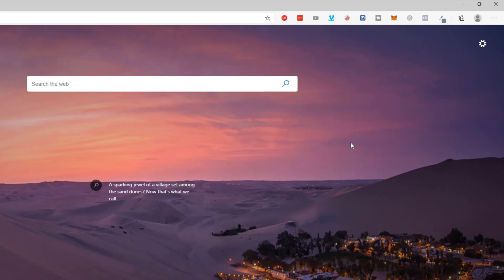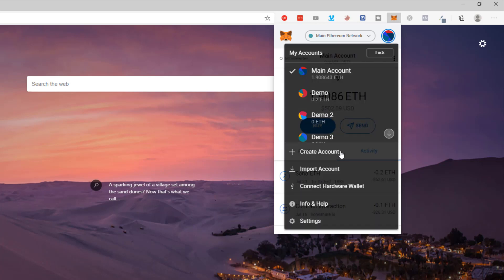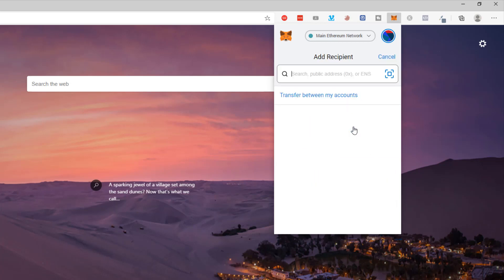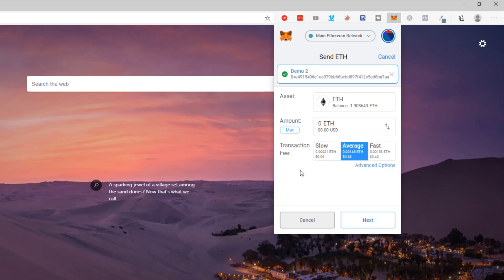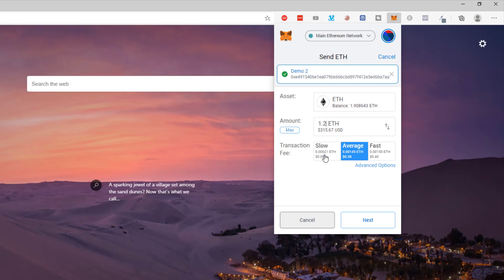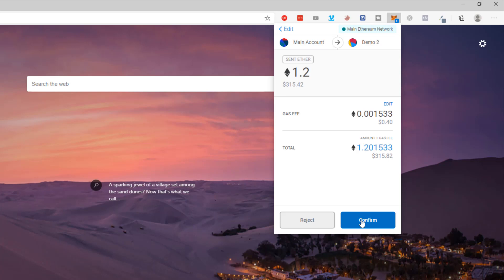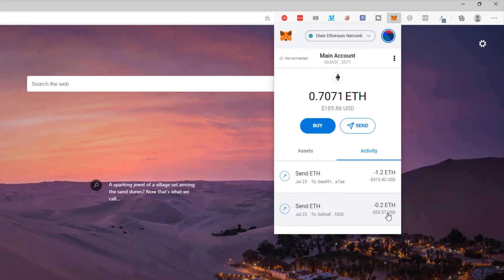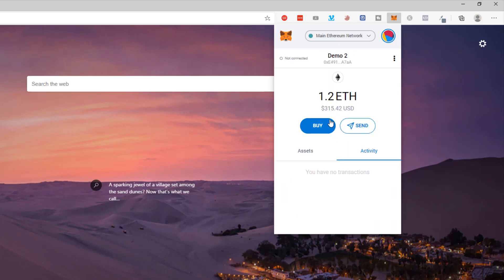How to create additional accounts and transfer Ethereum in Metamask Wallet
In this video, I show how to create additional accounts in metamask wallet and how to transfer Ethereum (ETH) between those accounts.

Need Traffic To Build Your Mailing List? - Checkout My Top Traffic Sources Below

Be aware that some of the links in this video and its description are affiliate links and if you go through them to make a purchase I will earn a commission. Keep in mind that I link these companies and their products because of their quality and not because of the commission I receive from your purchases. The decision is yours, and whether or not you decide to buy something is completely up to you.
I am not a financial advisor, and anything I say on this YouTube channel should not be seen as financial advice. Your level of success in attaining the results shown in any of my videos will require hard work, experience, and knowledge. I take reasonable steps to ensure that any information in my videos is accurate, but I cannot represent that any websites mentioned in my videos are free from errors.